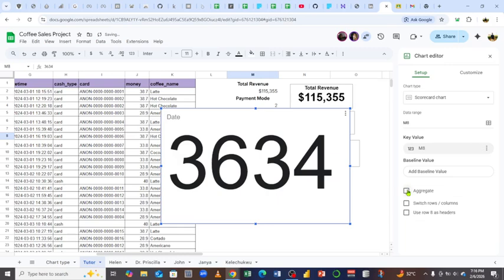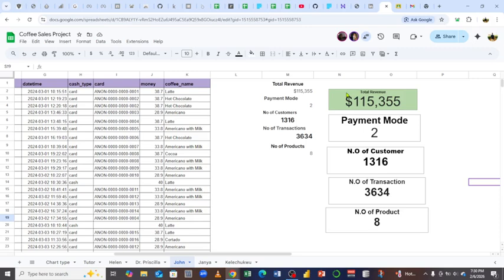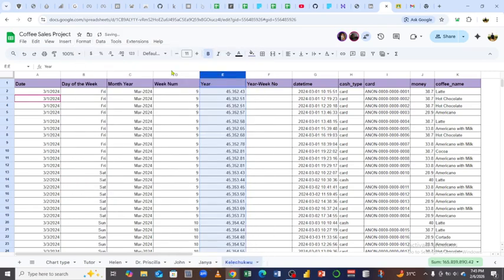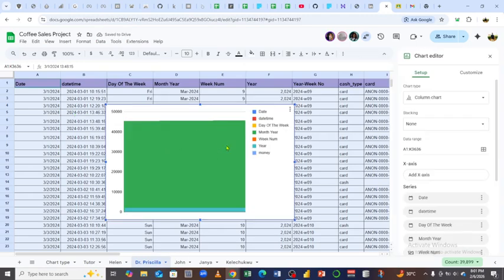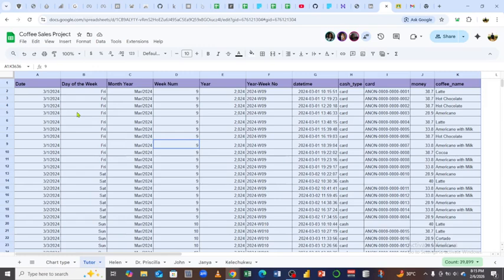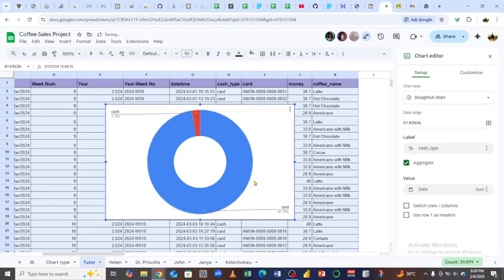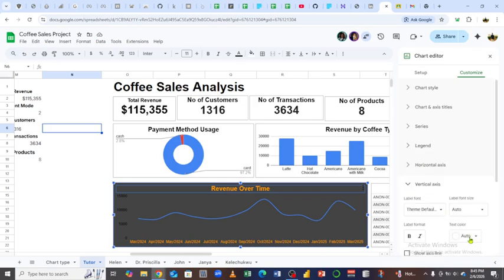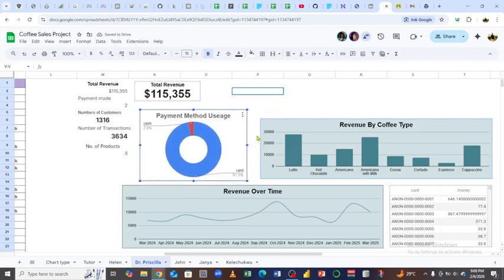Live Session 7: Creating Dashboard in Google Sheets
@datafied Students learnt how to create dashboards using various charts for data story telling